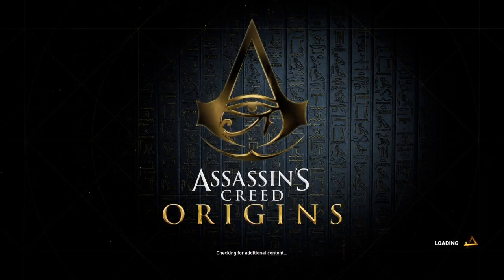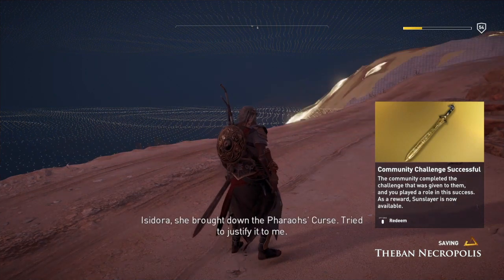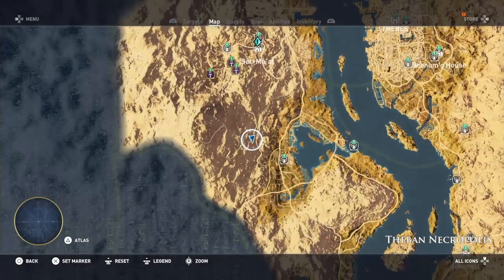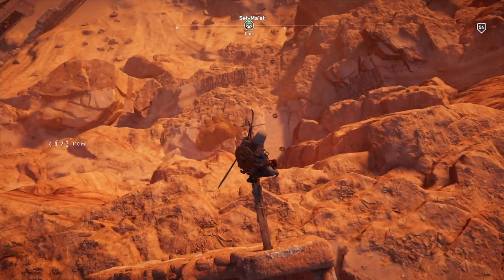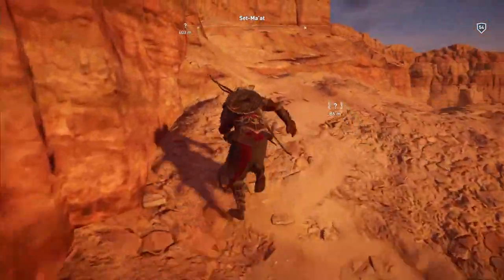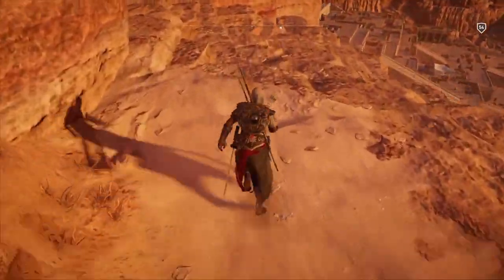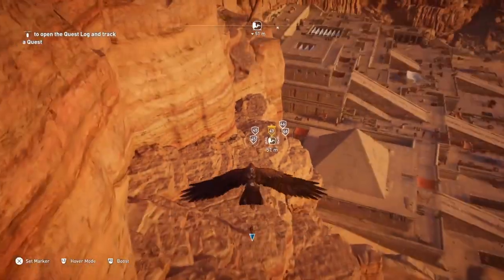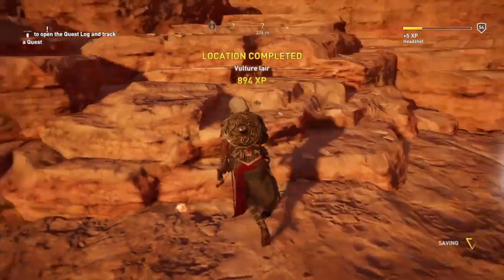Assassin's Creed Origins: The Curse of the Pharaohs 100% Walkthrough Vulture Lair Theban Necropolis